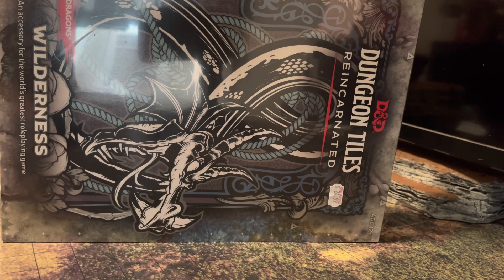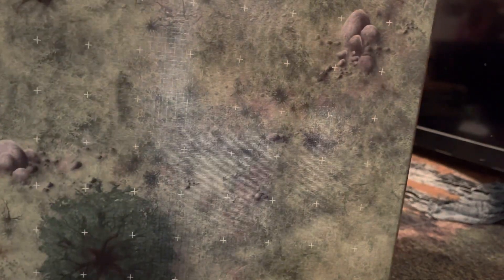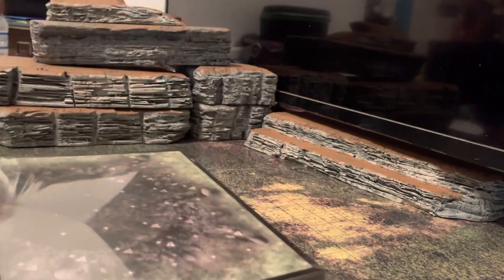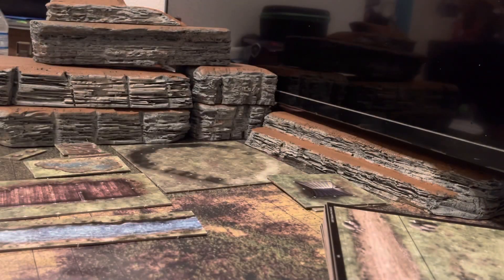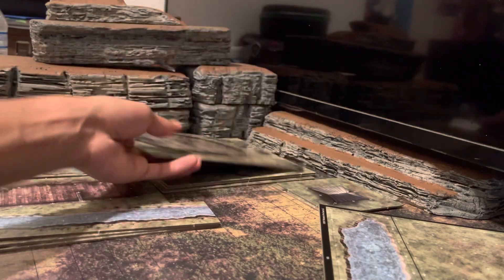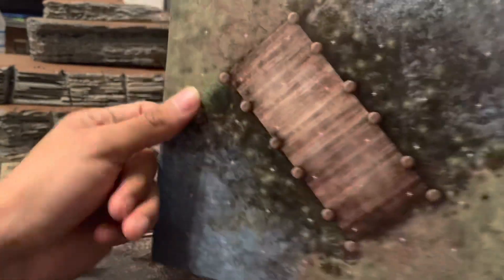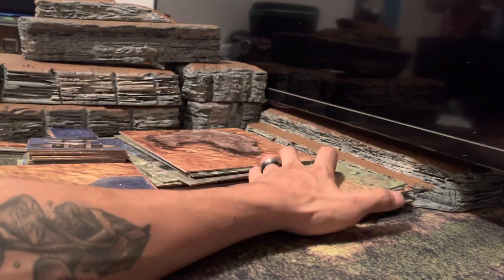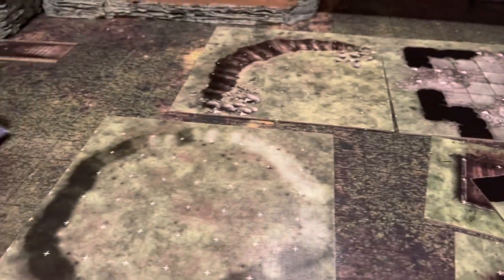D&d Wilderness tiles review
A loooooooooooooooong video review of some really useful tiles for dnd. Seriously tho. It’s a 30min video so I really appreciate you watching lol.